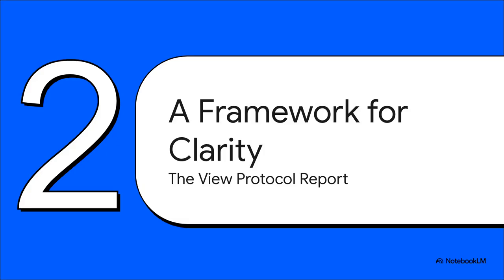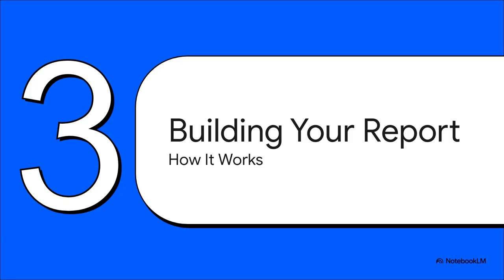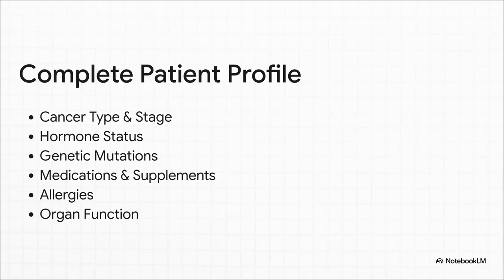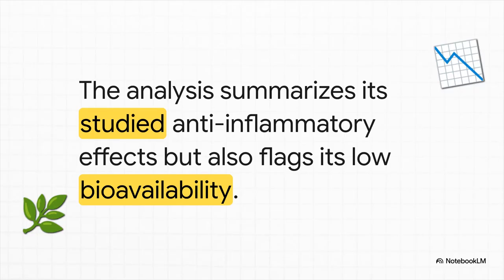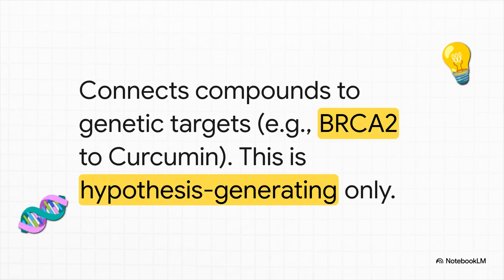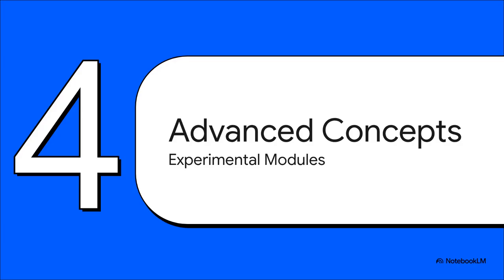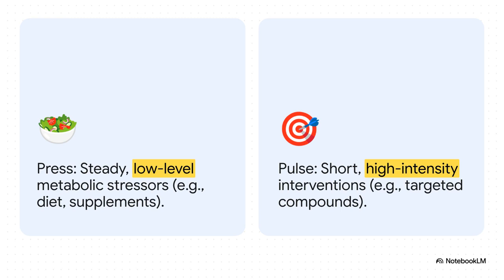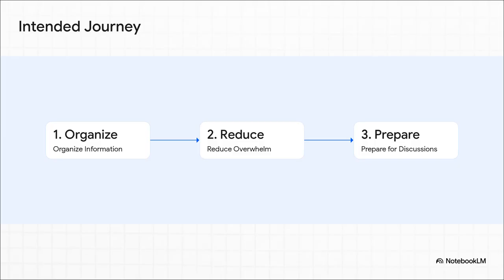The OncoIntegrate Protocol Report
This report outlines a personalized protocol draft that assists individuals in understanding potential cancer support strategies. It integrates a patient's health profile with compound analyses, detailing preclinical evidence, mechanisms of action, and safety notes for various substances. The report also offers dosing and scheduling frameworks, which can be customized and include rationales for each component. Furthermore, it introduces advanced protocol modules, such as the Ferroptosis Builder and Press-Pulse Planner, for exploring experimental, hypothesis-driven strategies like iron-dependent cell death or metabolic stressors.